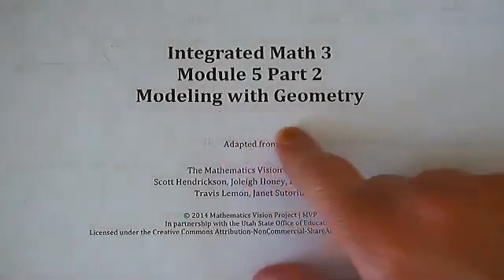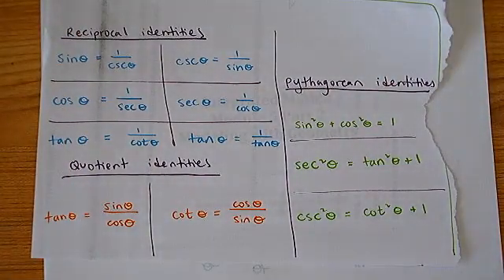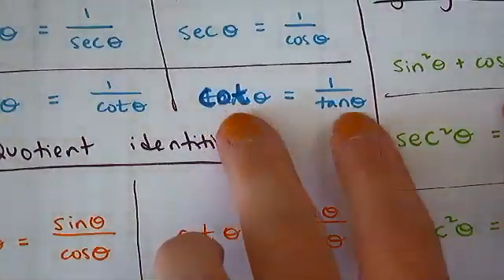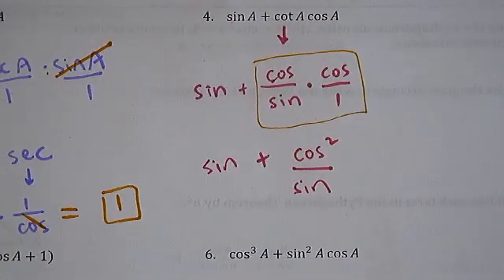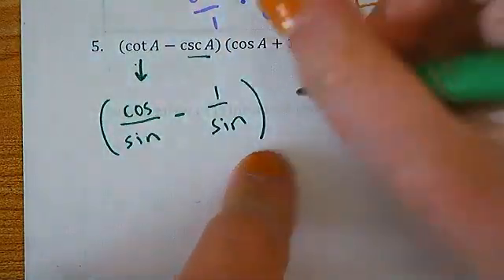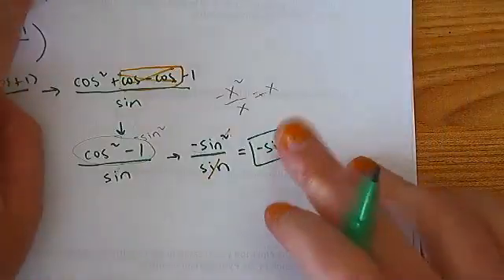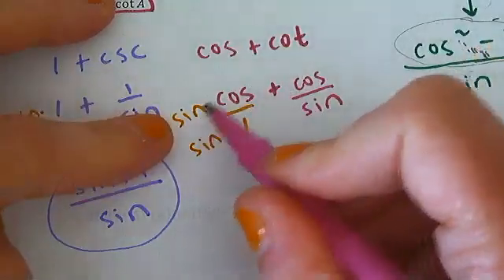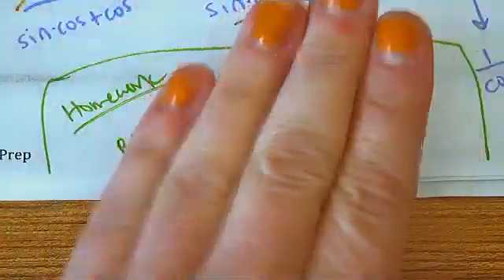IM3 5.7 Task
5.6 Warm Up (reminder of trig) 1:10 - 5:19
Trig Identities ("cheat sheet") 5:48 - 10:55
5.7 Task (page 8 in packet - simplifying trig into single term) 11:45 - 41:05
Homework listed at 43:15